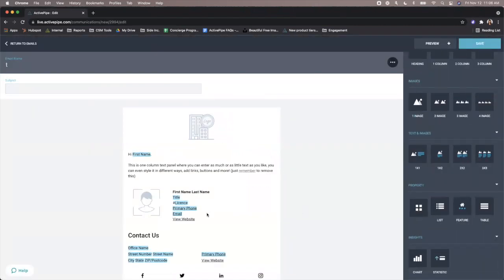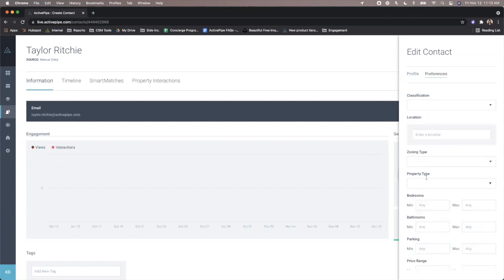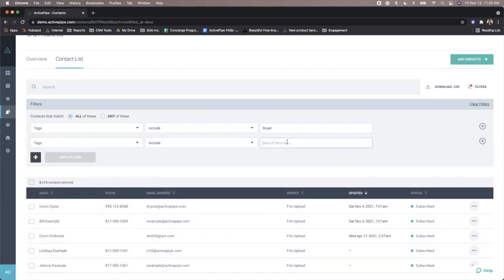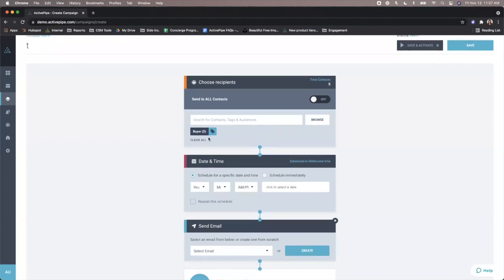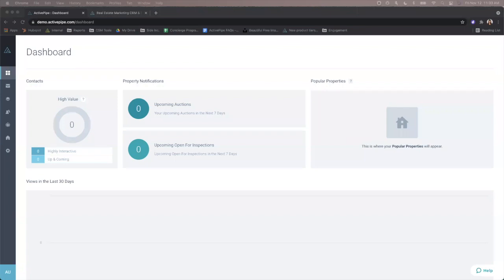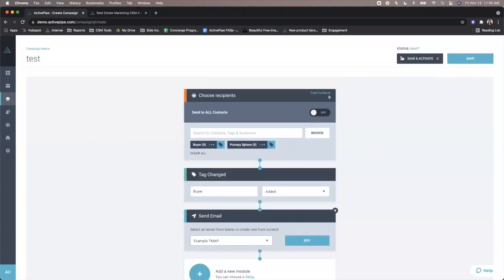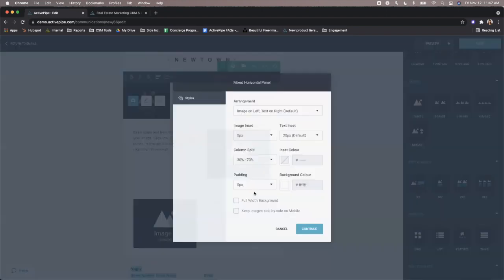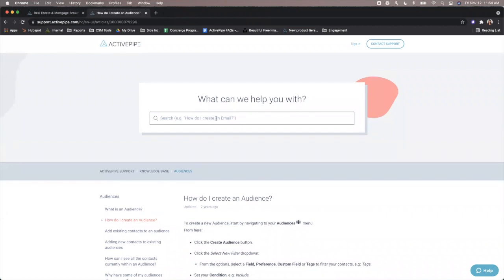onboarding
Have questions about uploading contacts, creating emails, setting up campaigns, or viewing reporting? Bring them to Office Hours hosted by our Customer Success Team.